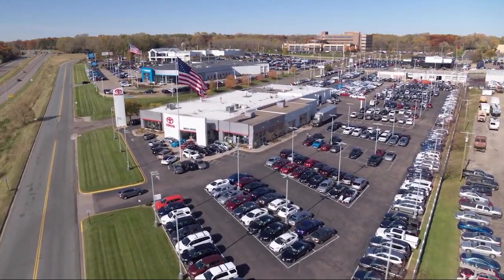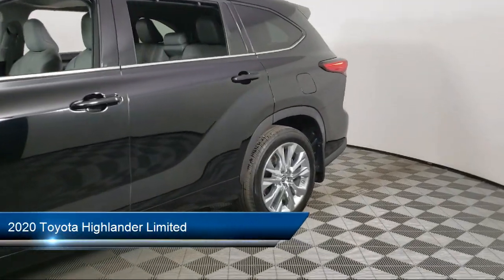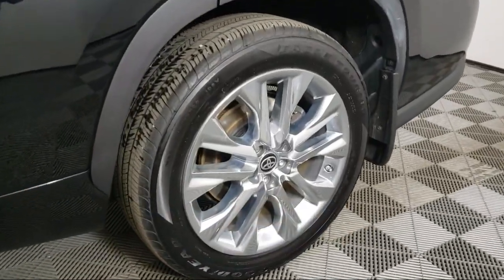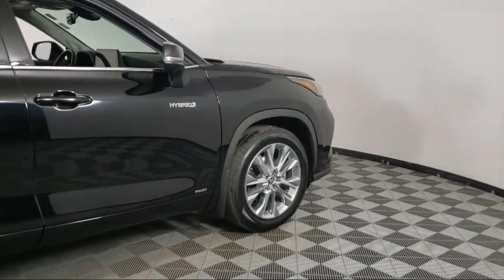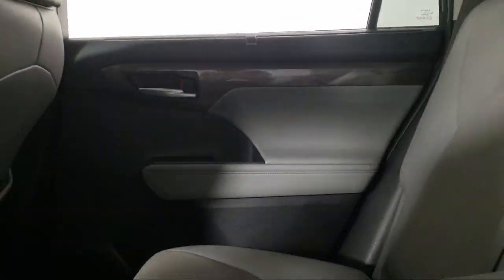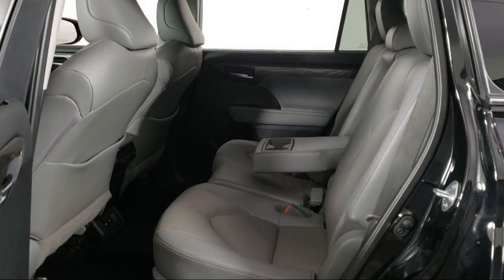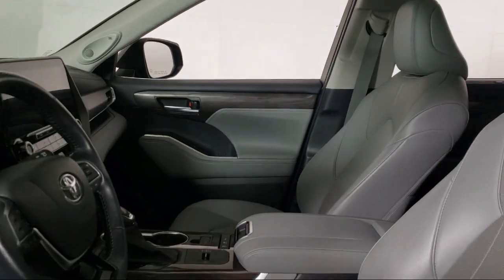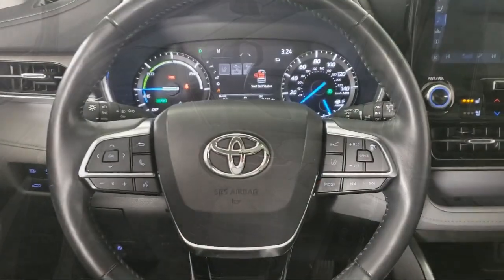2020 Toyota Highlander Limited Eagan Cottage Grove Mendota Heights Saint Paul Woodbury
2020 Toyota Highlander Limited Stock Number: A11187 Vin:5TDDBRCH6LS014245.